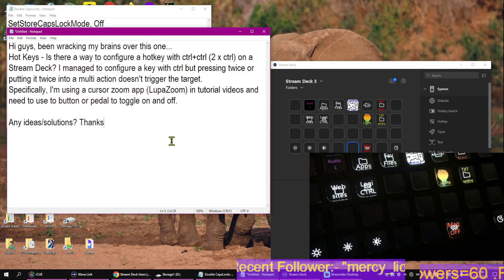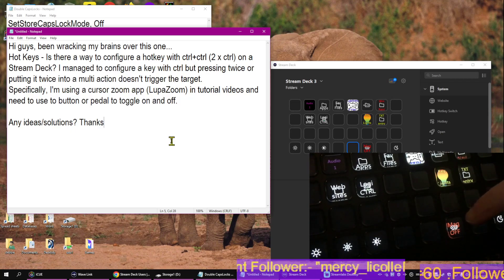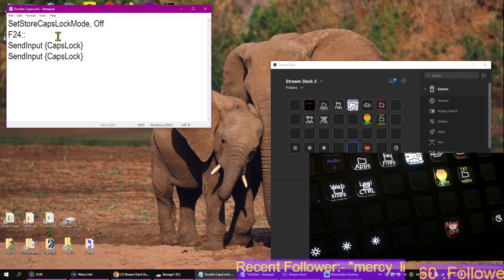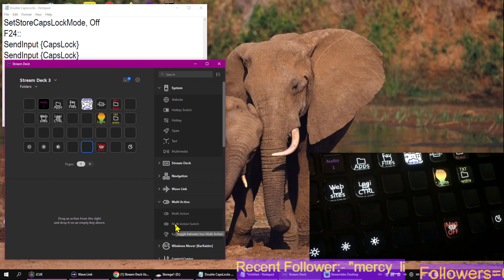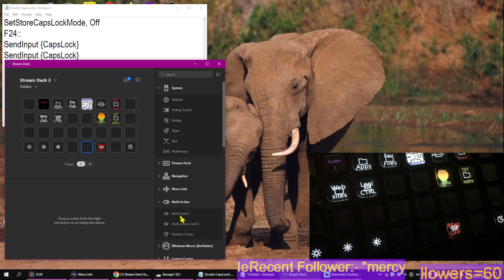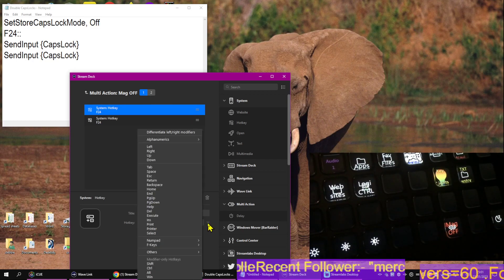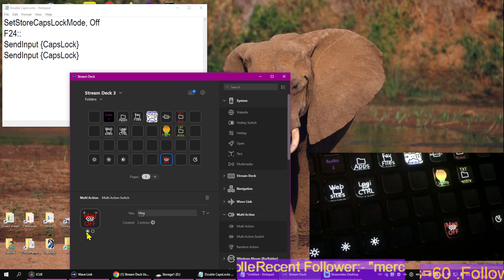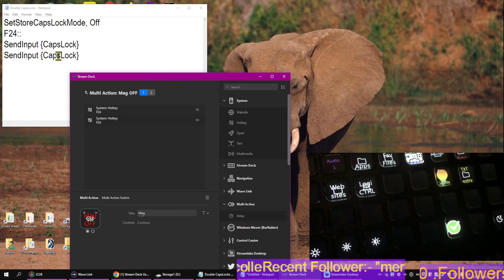Lupa Magnifier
I hadn't heard of this app until just recently.
A request for Technical assistance prompted this video.

The AHK script:

SetStoreCapsLockMode, Off
F24::
SendInput {CapsLock}
SendInput {CapsLock}